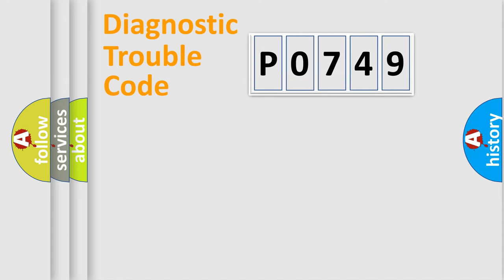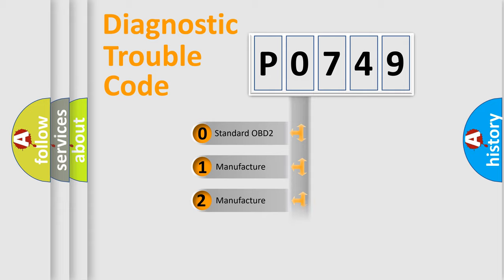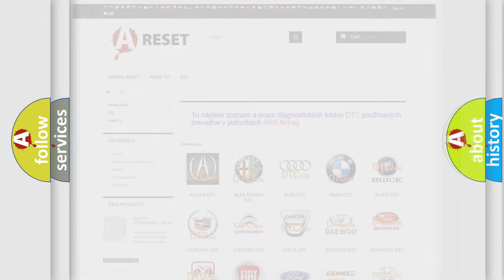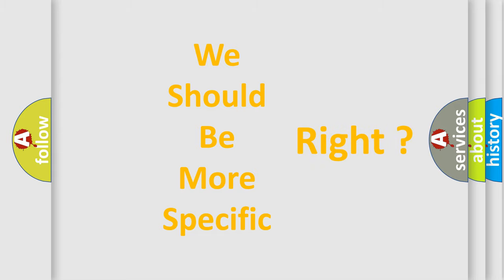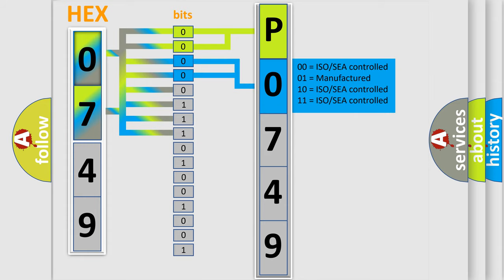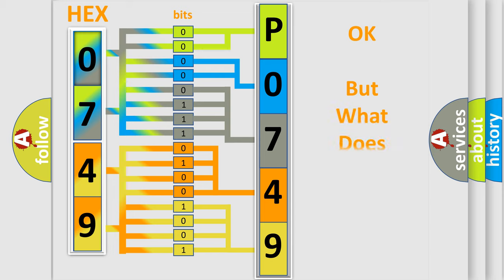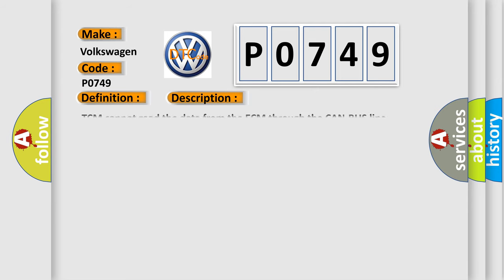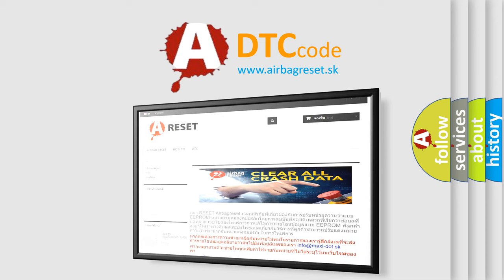DTC Volkswagen P0749 Short Explanation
Contents:
0:21 Basic DTC analysis according to OBD2 protocol standard.
1:48 Insight into programming
2:58 A diagnostically understandable description of the Diagnostic Trouble Code
3:05 Basic error definition

Make:
Volkswagen
Code:
P0749
Definition:
TCM Lost Communication
Description: